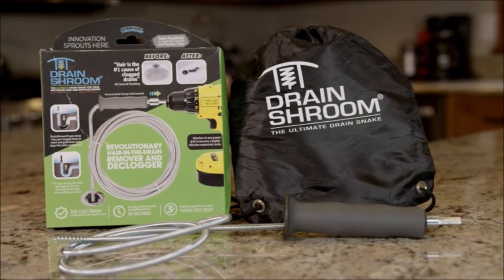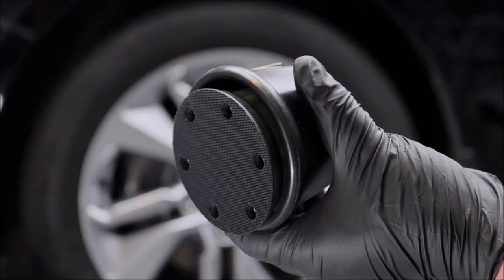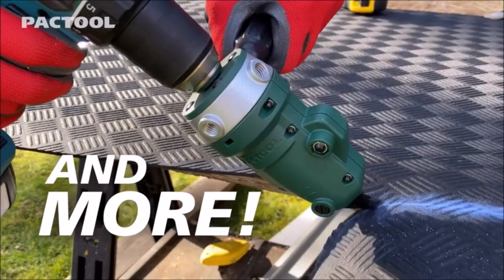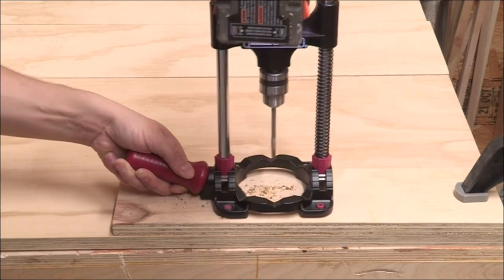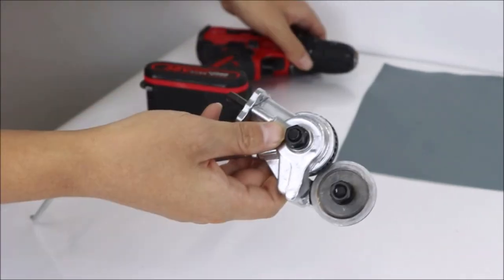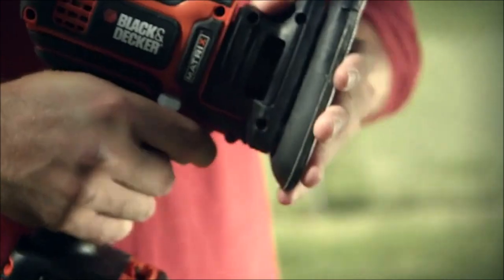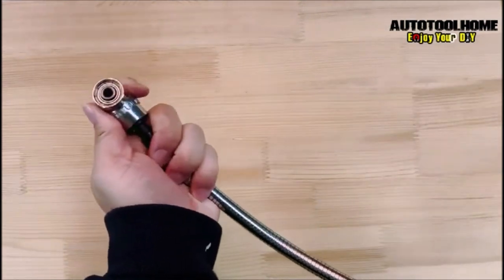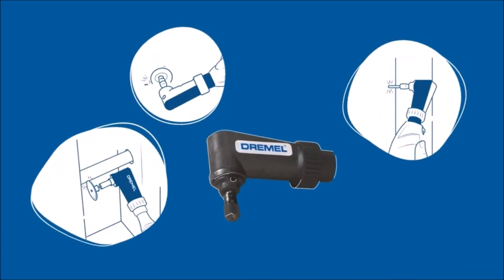10 COOL DRILL ATTACHMENTS | MOST USEFUL DRILL ATTACHMENTS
10 COOL DRILL ATTACHMENTS | MOST USEFUL DRILL ATTACHMENTS |...

Are you looking to expand the functionality of your drill and take your DIY projects to the next level? Look no further than our latest video, "10 Cool Drill Attachments | Most Useful Drill Attachments." We've scoured the market to find the most useful and versatile drill attachments that will help you tackle any project with ease. From sanding and polishing to cutting and drilling, these attachments can do it all. Our team of experts will showcase each attachment and demonstrate how to use them to achieve professional-level results. Whether you're a seasoned DIY pro or just getting started, these attachments will take your drill to new heights. So join us and discover 10 Cool Drill Attachments | Most Useful Drill Attachments.

1. DrainShroom Revolutionary Tub and Sink Snake Auger Clog Remover for Bathroom Drains, 42 Inch, Stainless

2. Maxxt Drill Mixer Set with Spade Handle 1/2 inch Electric Corded Mixing Drill Machine 9A Motor Concrete Mud Mixer

3. Dual Action Power System Tool, Forced Dual Action Polisher Adapter Detailing Tool with 3Pcs Polishing Pads for Cordless Drill for Car Polishing, Buffing, Waxing and Compounding

4. PacTool SS701 Snapper Shear - Sheet Metal Shears - Sheet Metal Cutter Drill Attachment - Cut Up to 18-Gauge Galvanized Steel, Aluminum, and Copper - Sheet Metal Tools - Carpenter Tools and Accessories

5. Milescraft 1304 Drill90PLUS - Right Angle Drill Attachment

6. Milescraft 1318 DrillMate Portable Drill Guide - Multi-Angle Drill Guide Attachment - Compatible with most 3/8 in. Drill Accessories - Self-Centering Drill Guide Base - Multi-Angle Readouts

7. 2023New Electric Drill shears Plate Cutter,Metal Nibbler Drill Attachment with Adapter, DIY Metal snips Attachments tool,Sheet Metal Knife for Cutting Iron, White Sheet, Steel,Copper, Aluminum(2PC)

8. BLACK+DECKER 20V MAX MATRIX Drill, Power Tool Combo Kit, 6-Tool Set, Cordless Tool Set

9. AUTOTOOLHOME Flexible Drill Bit Extension with Right angle Drill Adapter Flex Shaft for Electric Screwdriver Power Impact Drill Magnetic Hex Shank Quick Change 11.5" Long

10. Dremel 575 Right Angle Attachment for Rotary Tool- Angle Drill Attachment